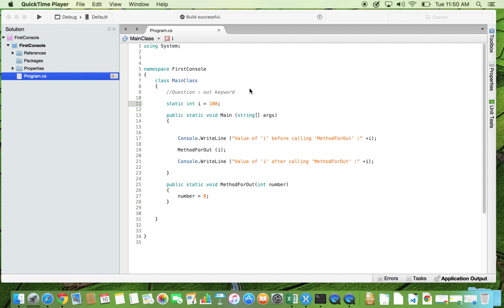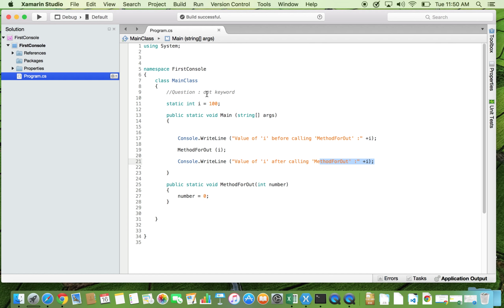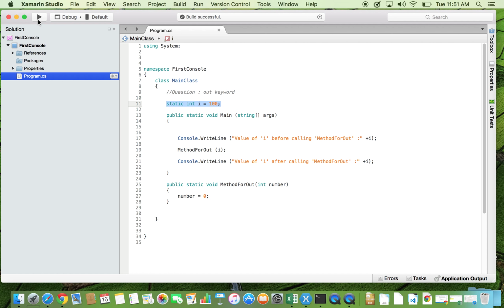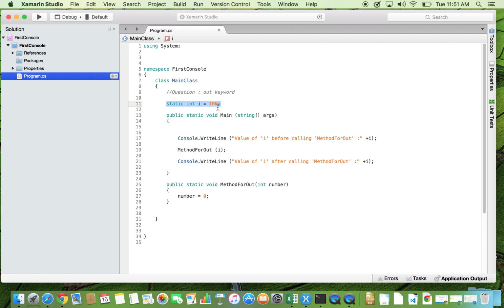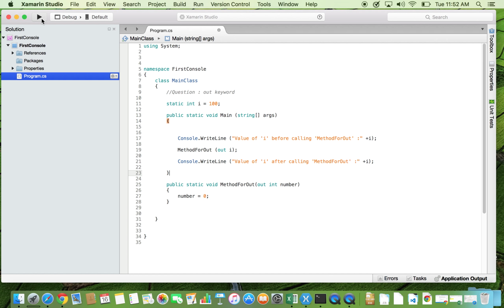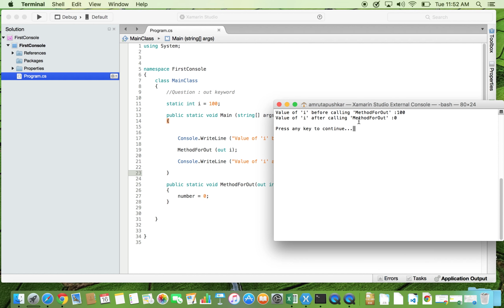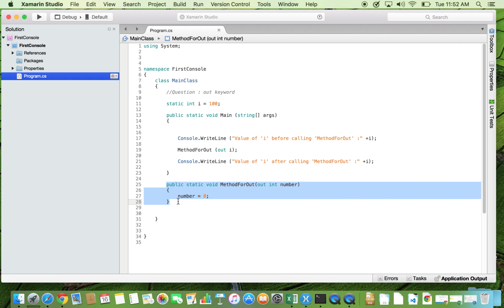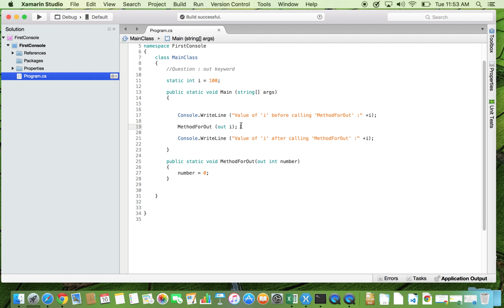C# (CSharp):-out keyword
Use of out keyword in C#. Most frequently asked question in C#